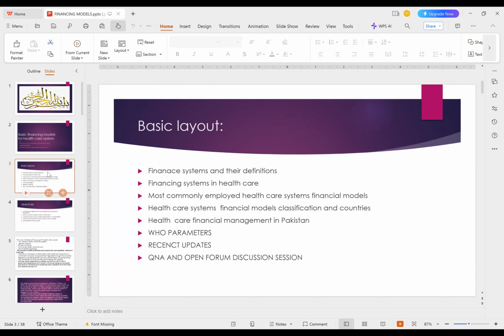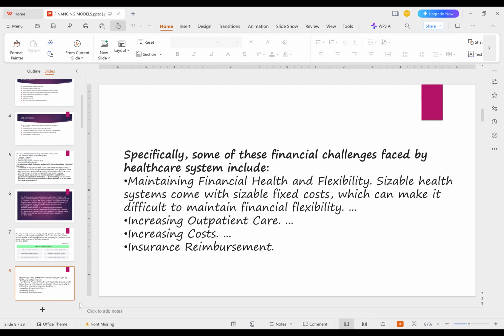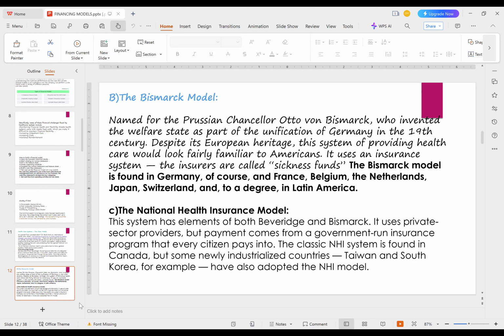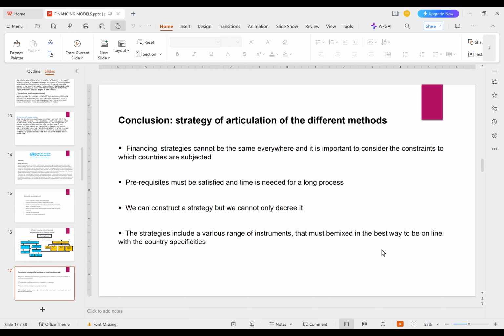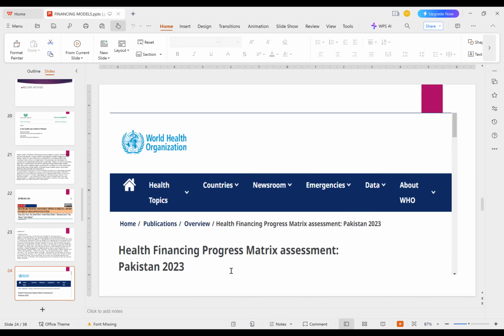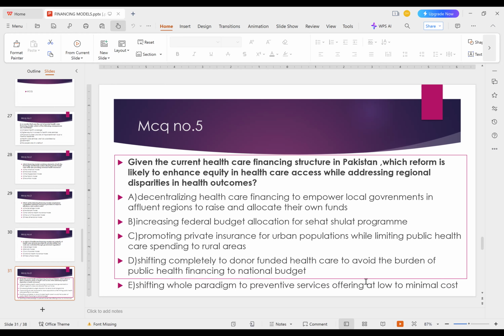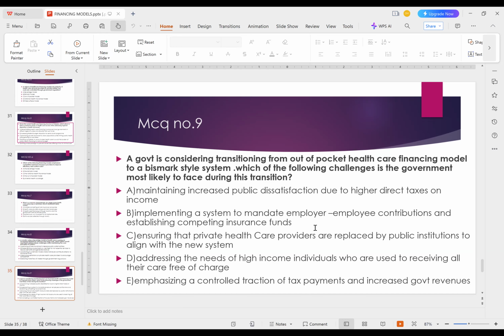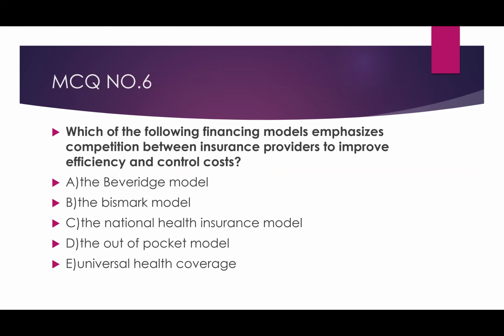Health Financing Model